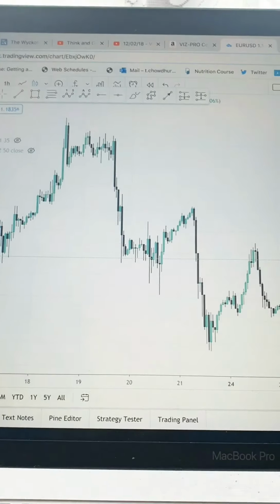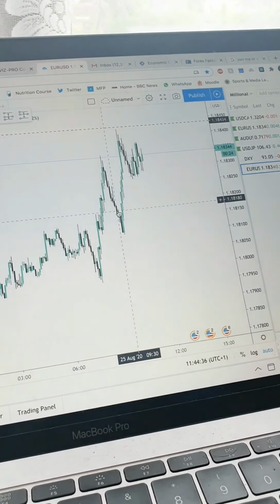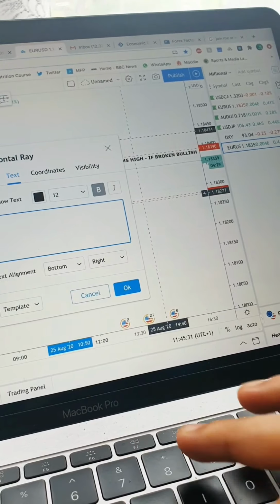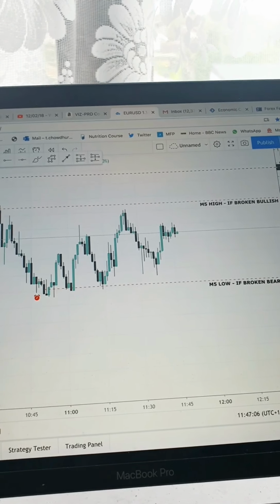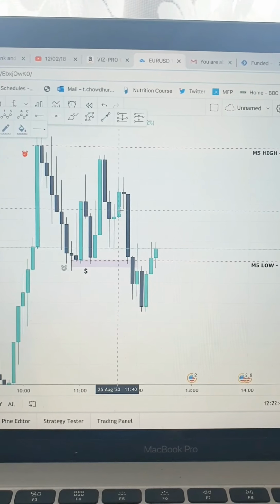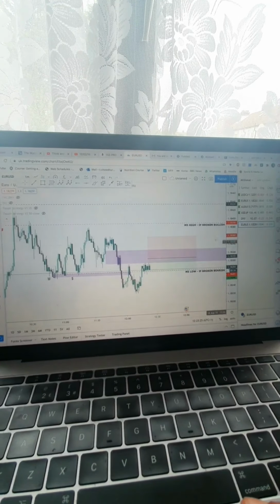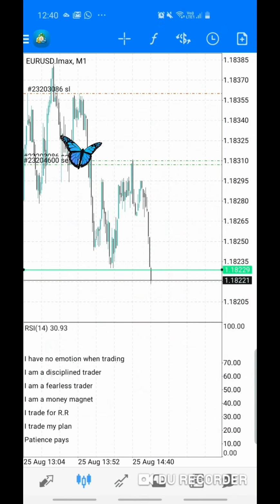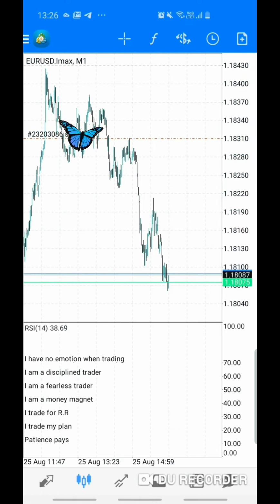How to Snipe in the Lower Timeframes